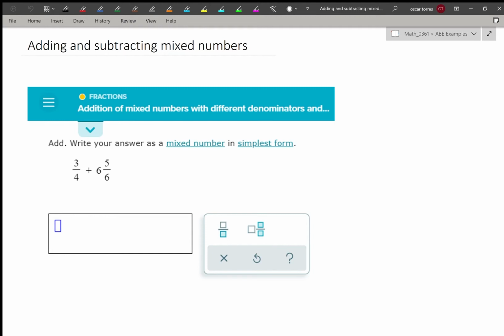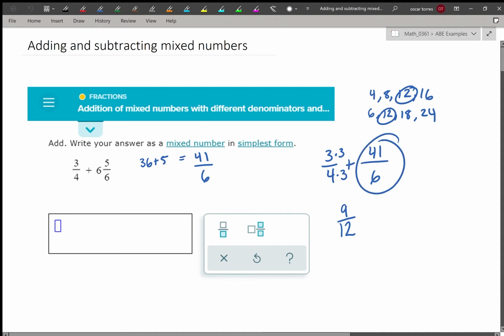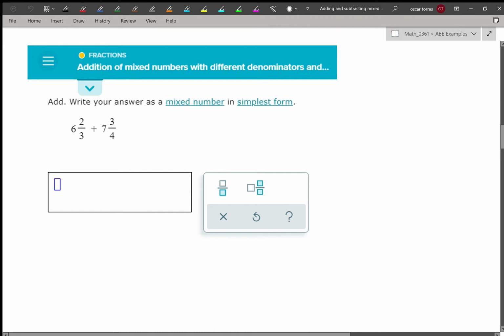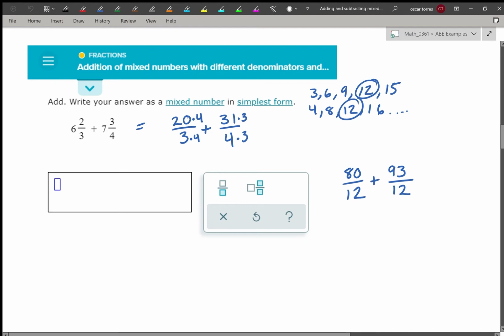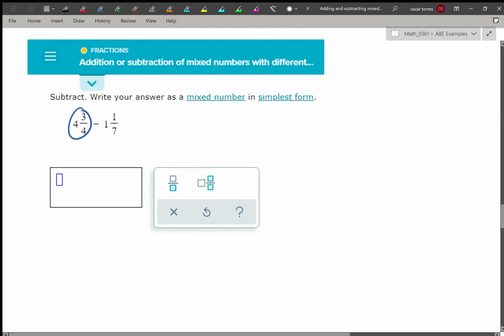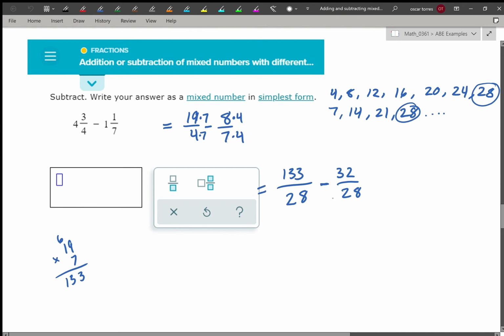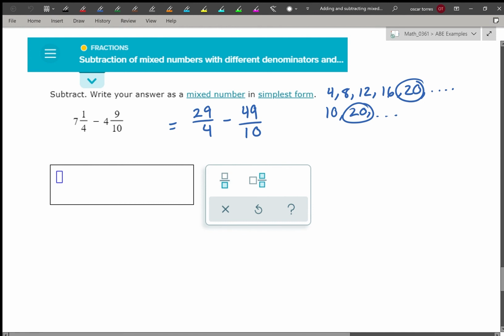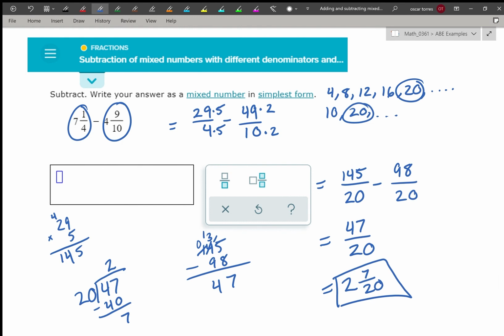Adding and subtracting mixed numbers